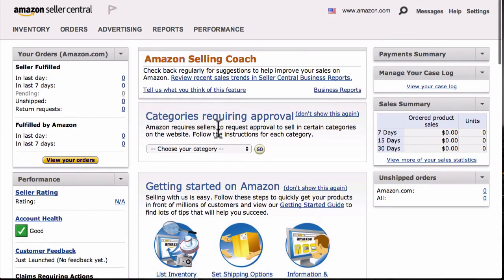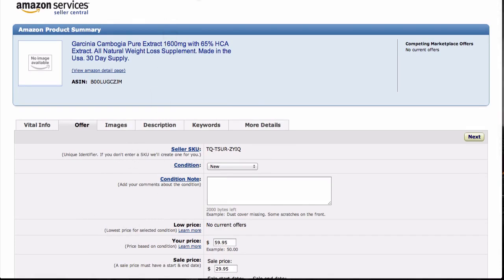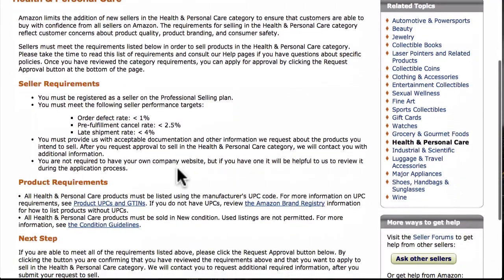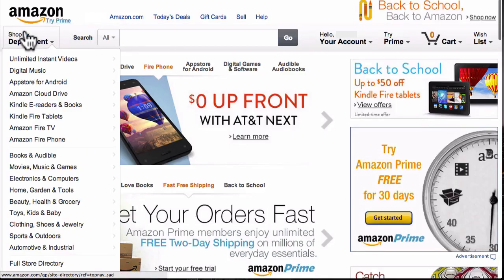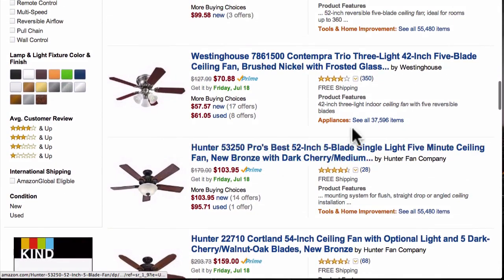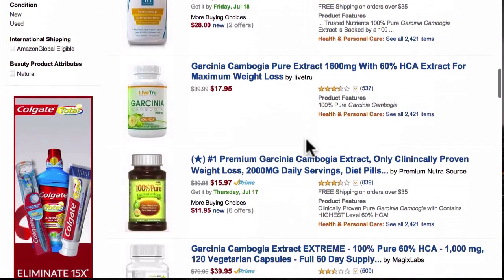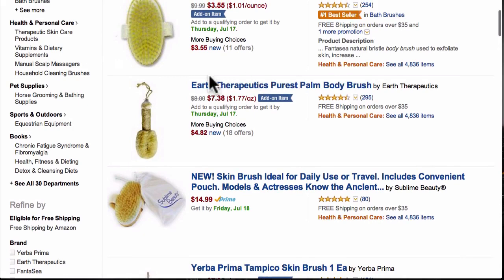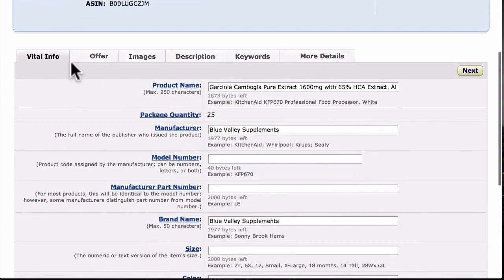Amazon Business Series 04.E01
By the end of this course, you will be able pick smoking hot products, get your own products listed on at the top of Amazon, and drive lots of traffic to it from Youtube & Google to stuff your bank account with cash!

Learn how to destroy the competition on Amazon and a sneaky trick to get hundreds of rave reviews for your products in no time!

Learn how to get your very own products created for PENNIES!

You will learn ALL my closely guarded secrets to completely DOMINATE the billion dollar supplement industry

Get started and start earning massive profits no matter where you live in the world!

Start to profit like a boss NOW!

Description

FULL STEP-BY-STEP BLUEPRINT TO ABSOLUTELY CRUSH IT ON AMAZON BY SELLING YOUR OWN PRODUCTS! - WORKS NO MATTER WHERE YOU LIVE IN THE WORLD!

"You can start selling YOUR products and making money in just 48 hours from now!"

You'll discover how you can EASILY get companies to create products for YOU! So these are gonna be YOUR products with YOUR name on it! I'll show you how to get them to do it for PENNIES on the dollar!

I'll show you how to turn around and sell YOUR OWN PRODUCTS on Amazon for HUGE profits!

You will learn how to use Amazon FBA! They are going to handle shipping, customer support, and everything else... So you don't have to! - All you have to do is just sit back and collect the checks!

In this system you'll learn:

5 step formula to pick smoking hot products that are guaranteed to stuff your bank account with cash!

You'll discover the 15 second mind hack that lets you pick million dollar niches instantly!

You'll learn how to easily find out which products are winners and will make you boatloads of cash... and which ones you should avoid at all costs!

You'll discover how to get started with just $5!

I'll show you how you can get your own products created for pennies!

And how you can quickly turn around and sell it on Amazon for MASSIVE profits!

You'll learn the 5 step method I use to rake in cash from selling everything from tweezers, to spatulas, to clothing, to candles... The sky is the limit here!

You'll learn how to run this business from anywhere in the world... So even if you live overseas you can do this!

You'll discover a sneaky little trick to get hundreds of rave reviews for your Amazon products on demand... (It's not what you think!)

You'll discover how to get monsoons of traffic, boatloads of sales!

I'll show you how to use YouTube to get lots of traffic for Amazon and how to rake in huge commissions!

Not only that, you'll learn how to DOMINATE the billion dollar supplement industry! (This has been one of my closely guarded secrets that I was prepared to take to the grave with me...)

But for the first time ever, I'll come clean and show you how you can start selling your own products supplements in just 48 hours or less. This is a HUGE cash cow that the guru's don't want you to know about!

You'll get the unfair advantage and learn everything you need to know about supplements and how to get started!

And I'll even reveal 1 trick that I recently used to make a staggering $113,749 (6 figures) from just 1 ugly video on YouTube!

You can't find this information anywhere else. I am going to show you how to absolutely destroy the competition on Amazon, how to get started selling your own products online, how to get them listed at the top of Amazon, how to get lots of traffic from Youtube, get lots of traffic from Google, and how to rake in huge income!

The beauty in this method is that it doesn't matter where you live, because Amazon shipping the products for you, and they are going to be handling the customer service and everything else so you don't have to!

And I STILL Haven't Even Gotten To The Best part...

Your own website

To be seen as an expert

Sales skills

To slave long hours

Any experience (it doesn't matter if you are brand new to the computer!)

To ship stuff out or store it in your garage (I'll show you how to set it all up on autopilot!)

To deal with any customers... (I'll show you how to get Amazon to handle all of that)

To spend lots of money buying expensive inventory!

This method is way more powerful than all of that! I'll show you how to get started with just a few bucks!

Once you set this system up, it runs complete autopilot! So you can take a vacation, sleep in, and still get paid - because this system runs for you and it runs autopilot so that way you don't even need to be there!